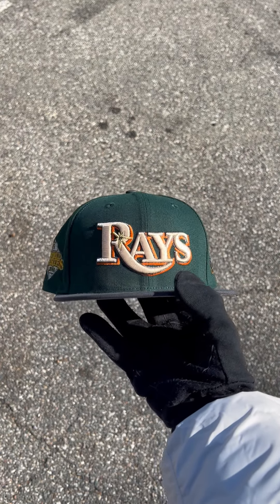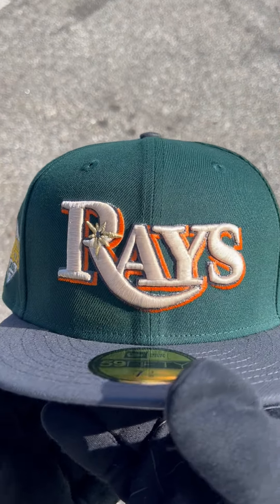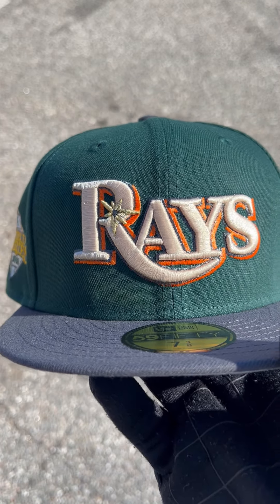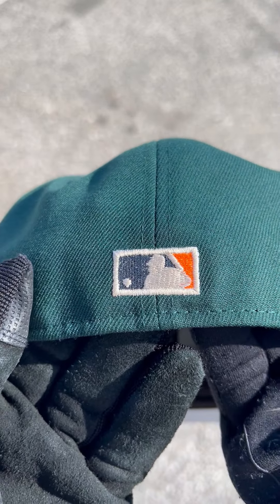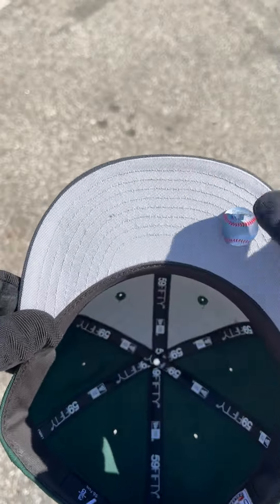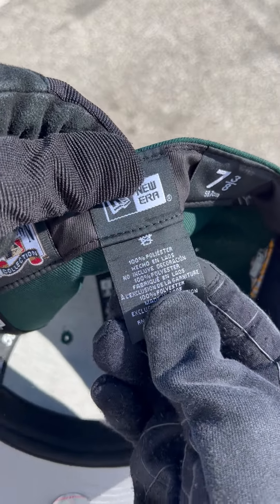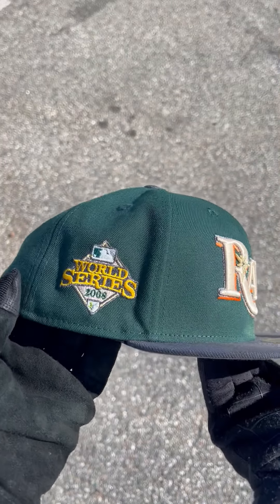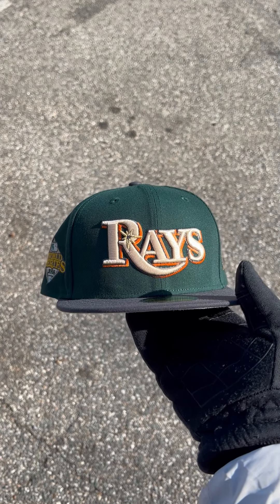Tampa Bay Devil Rays 2008 World Series New Era 59Fifty Fitted Hat 🌴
Tampa Bay Devil Rays 2008 World Series New Era 59Fifty Fitted Cap in Green, Graphite and Gray Under Brim.

📍 Curbside: 02/16/22  12-1PM
Front Door: 974 Teaneck Rd Teaneck NJ